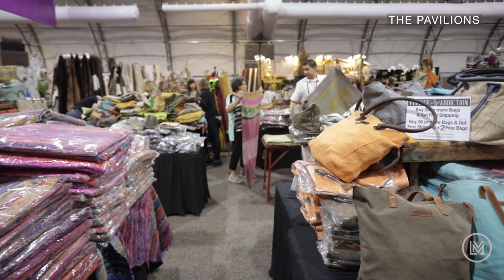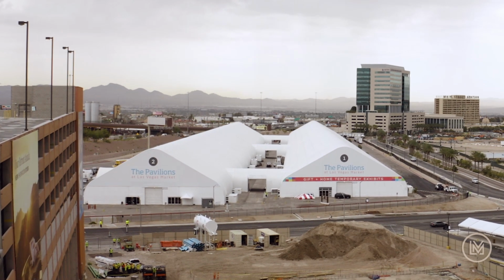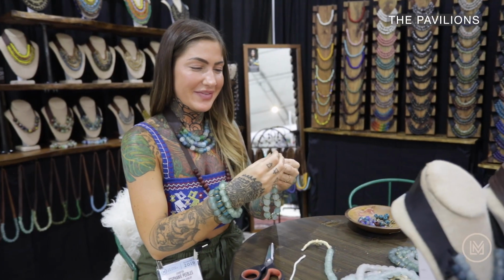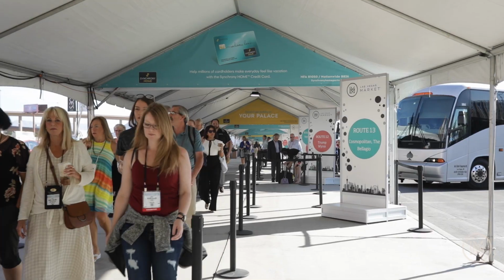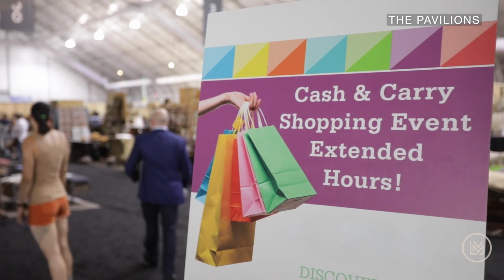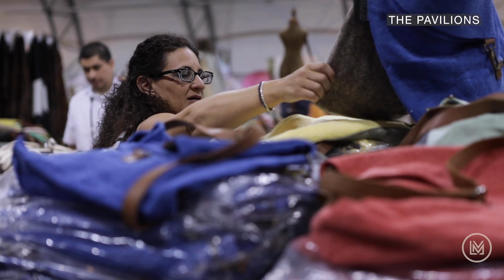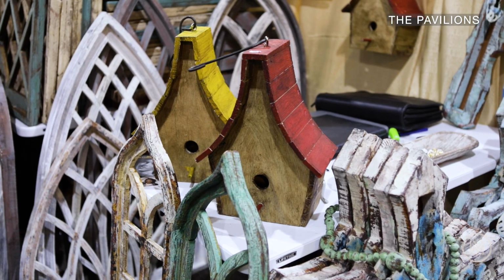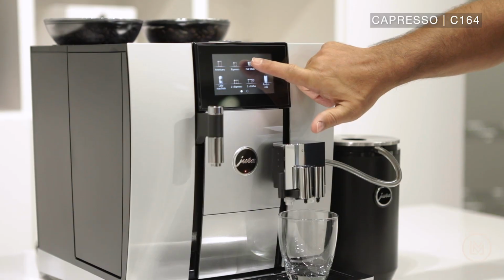One-Stop Gift Shopping at Las Vegas Market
|| Discover thousands of products for every age and life stage! Las Vegas Market offers something for everyone in the Gift category, whether toddler, teen, older or in-between.